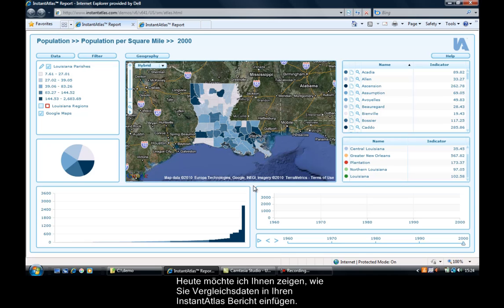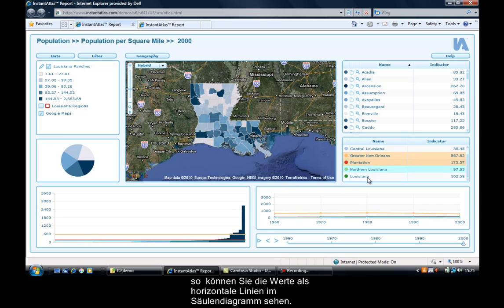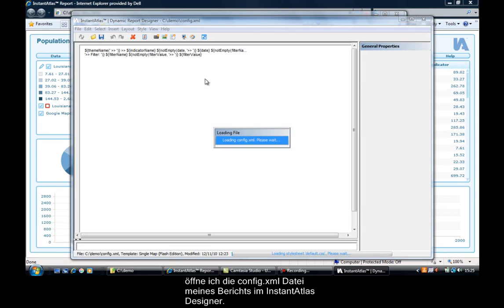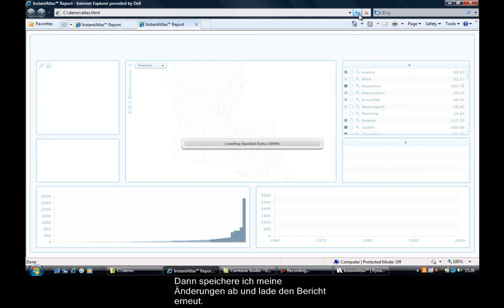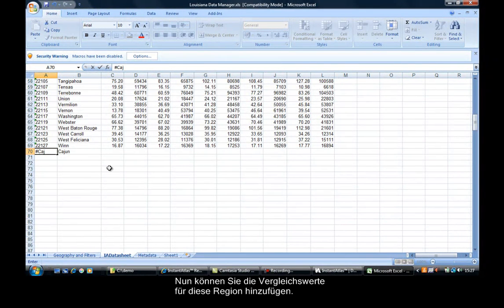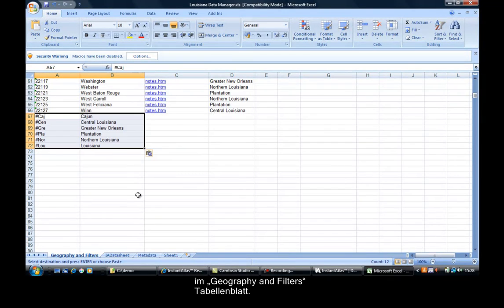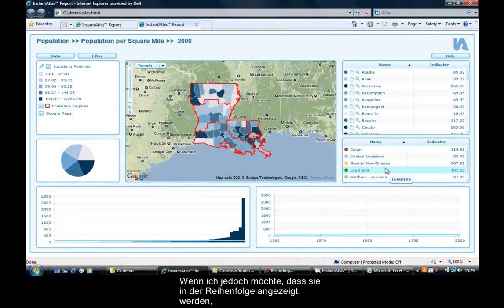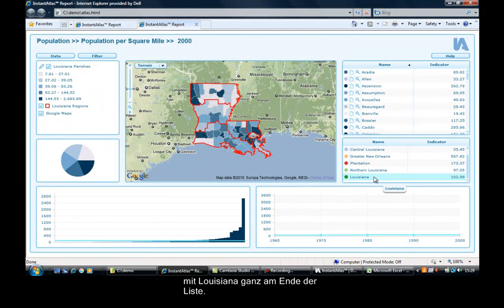Grundlagenvideo 8 - Wie man Vergleichsdaten einfügt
Hier zeigen wir Ihnen, wie Sie Vergleichsdaten in Ihren InstantAtlas Bericht einfügen können.